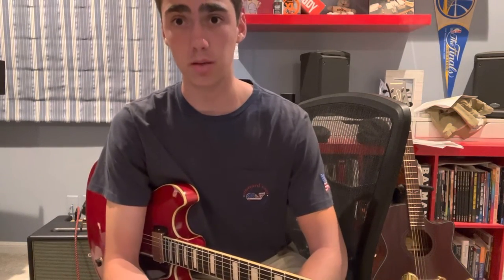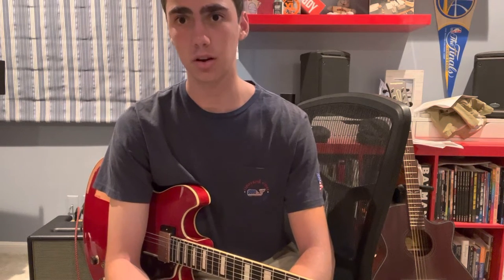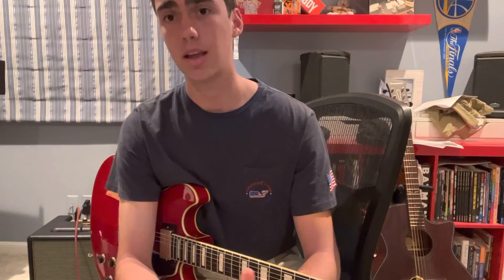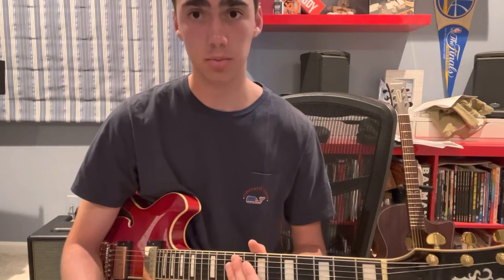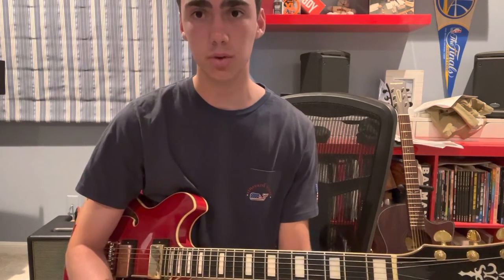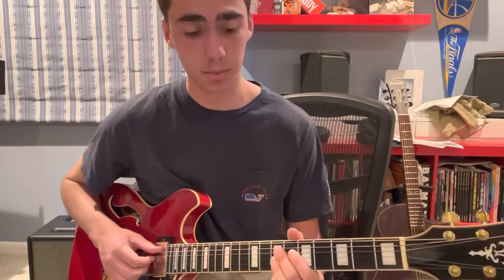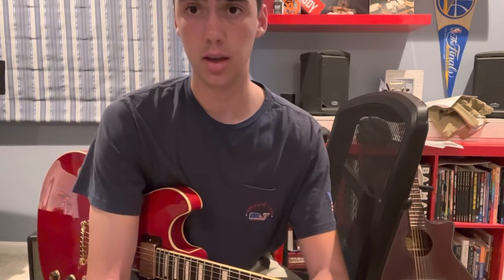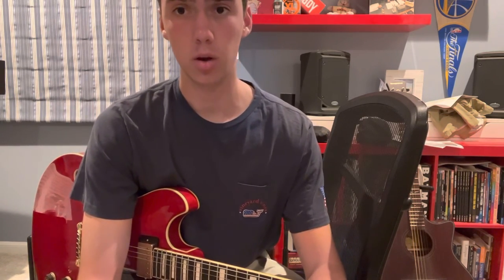Learn blues guitar in 5 minutes (what to learn before going to a jam)